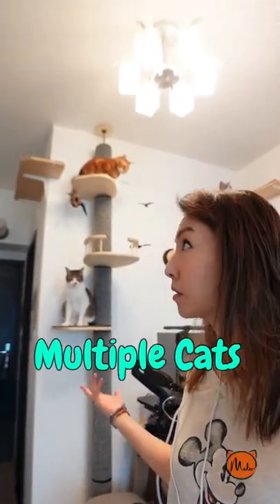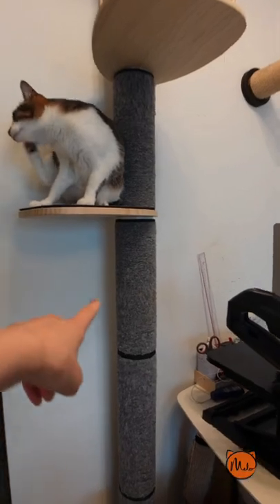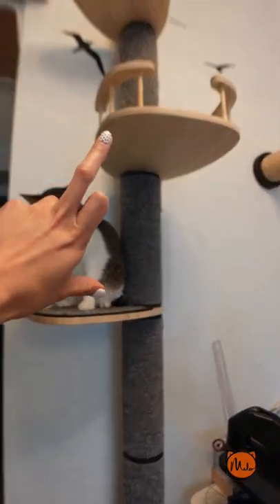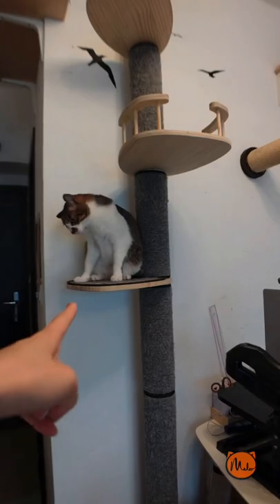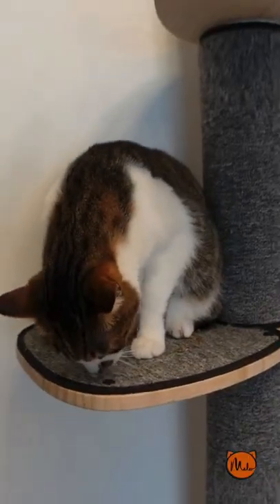Home Renters' Cat Tree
(Not sponsored) If you're looking for a cat tree that doesn't require drilling and saves space... Here you go~

If you wanna see my cat furniture list on Amazon here it is

What to expect on my channel on a weekly basis:
     -- Cat mom life with my 9 cats in a vertical apartment flat
     -- Cheapskate travel experiences
     -- Off the beaten path travel experiences (most aren't touristy places: Ex. Abandoned places)
     -- The occasional live stream?

1. also shows what gear or cat stuff I use, if you want to know)(You don't have to buy anything from my store)
2. Go ahead and do your usual shopping on that same browser
3. Amazon will give me a tiny tiny kickback out of their own pocket to me as you get your item
4. I can use those accumulated pennies in my routine animal support and rescue missions

(Thanks so much for those who made the effort to click the link to show your support!)